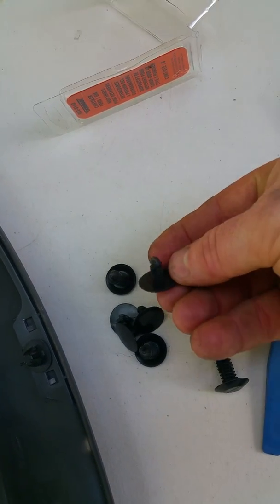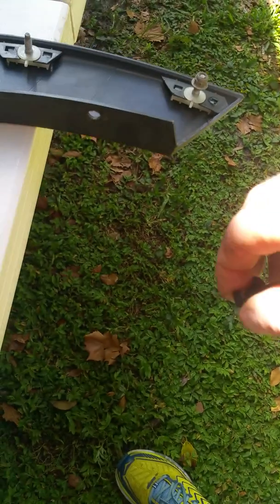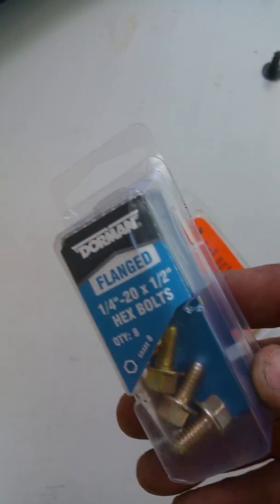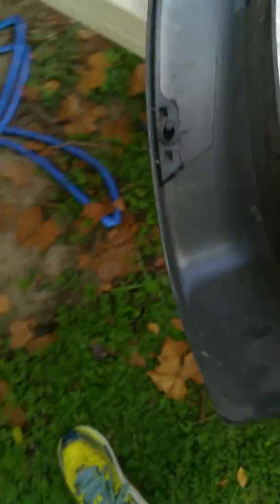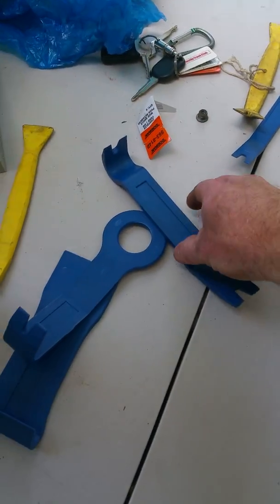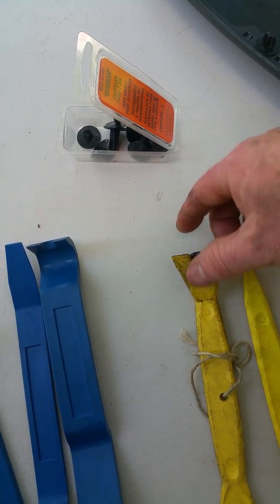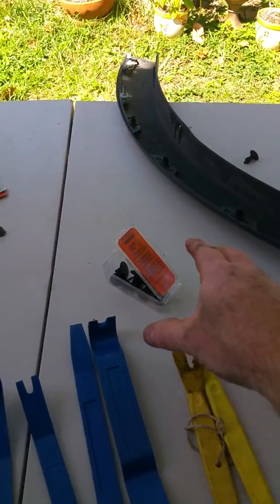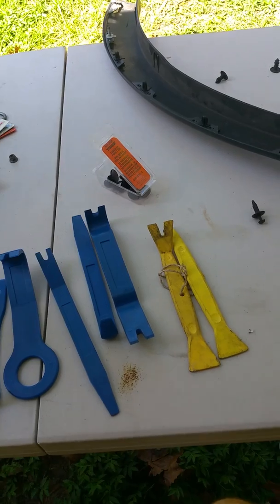2006 Ford F150 ZX4 Triton Fender clip Nightmare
2006 Ford F150 ZX4 Triton Fender clip Nightmare